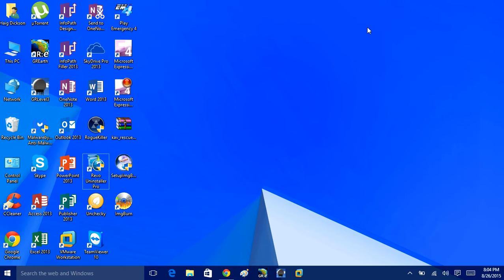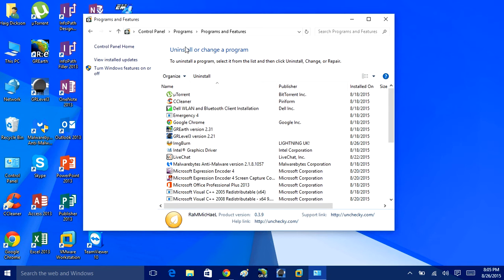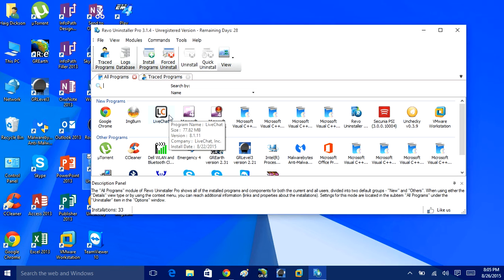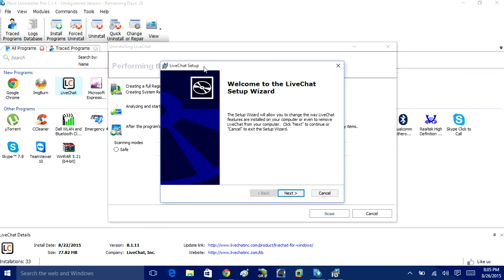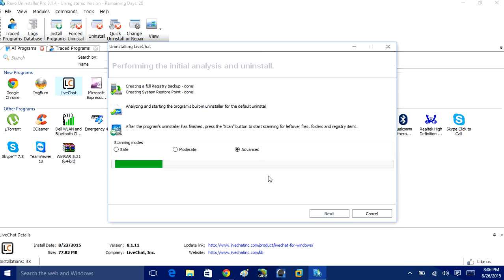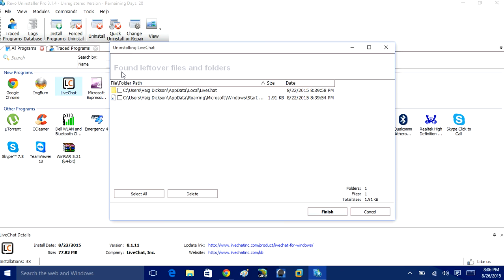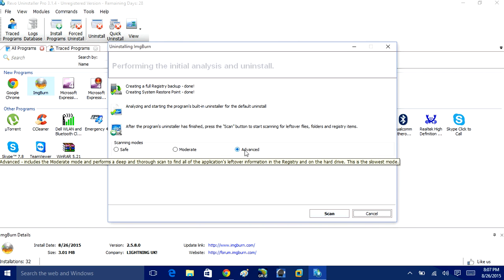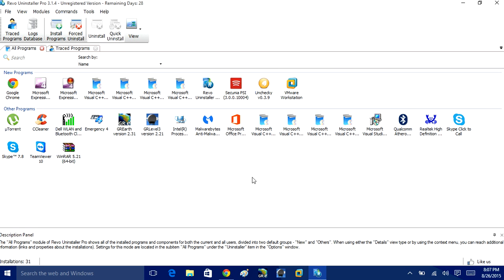Uninstall Programs Without a Trace with Revo Uninstaller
Revo Uninstaller allows you to remove programs in windows as well as remove there file traces that the windows add and remove program feature fails to remove like leftover reg keys that don't get remove when you remove software in  Add and Remove Programs  Revo Uninstaller  helps you uninstall software without leaveing any trace behind